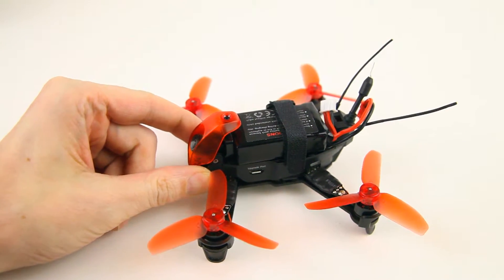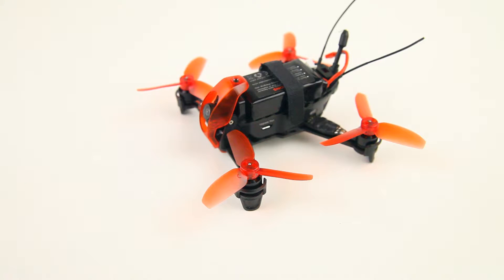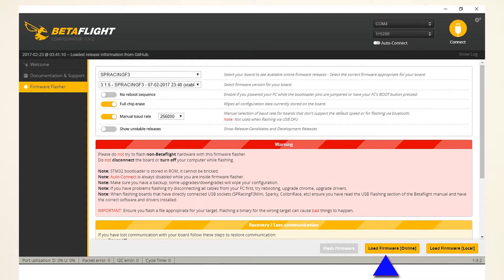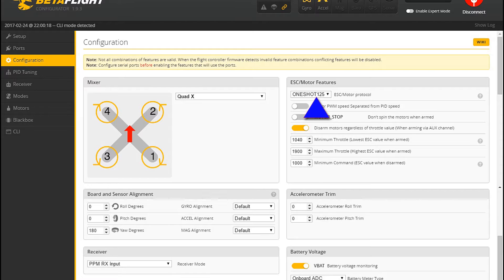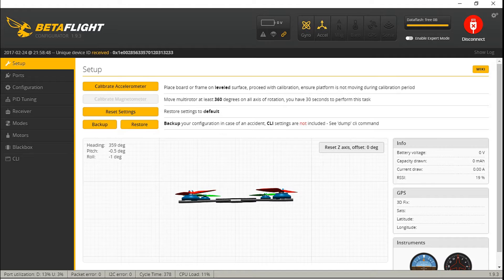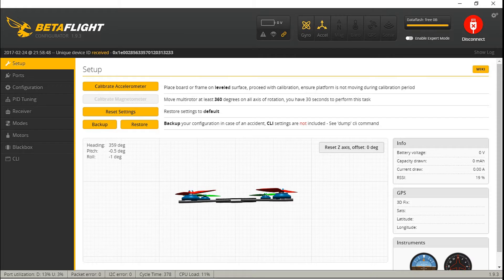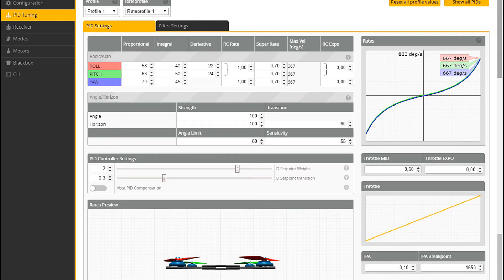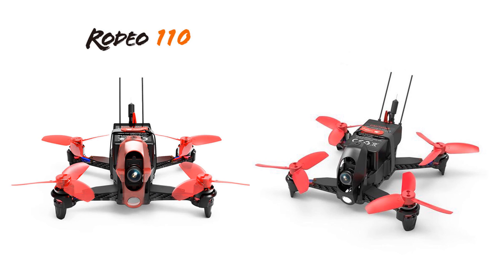Walkera Rodeo 110 on Betaflight 3.1.xx ?? HOW TO!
A completely guide on how to get the Rodeo 110 setup on BetaFlight 3.1.xx :)
Link to this micro quadcopter

Specs:
Wheelbase: 110mm
Dry weight: 101g
Flight controller: F3
ESC's: ??
Motors: 13mm
VTX: 25mW - 100mW - 600mW 40 channels
Lipo: 850mah 2S

Equipent used:
Outdoors camera's:
+ SJcam SJ5000X Elite
+ SJcam SJ7 Star